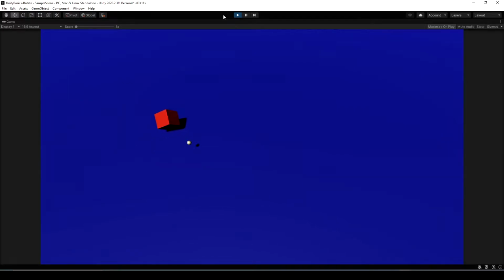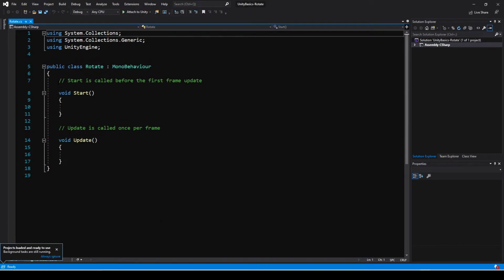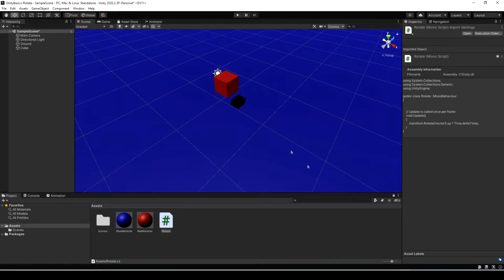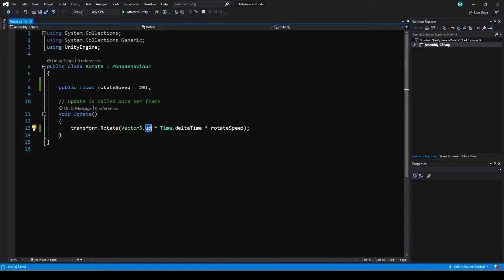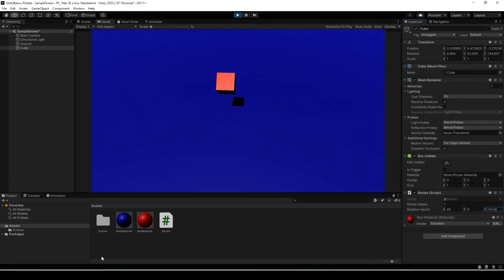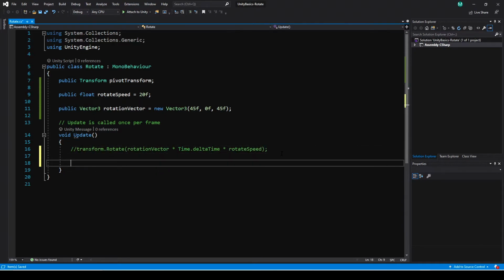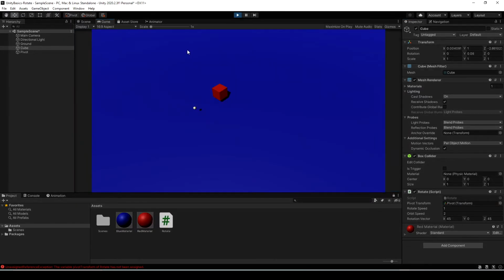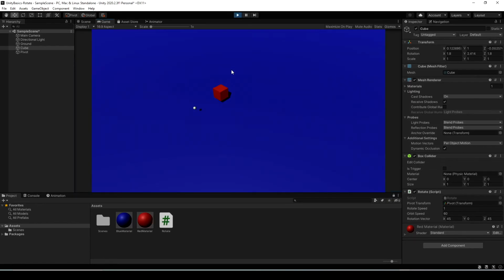Unity Basics - Rotating Objects with code | (Beginner Tutorial)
Unity Basics - Rotating Objects

Welcome to MetalStorm Games where you will learn how to make 2D and 3D games using the Unity Game Engine. My channel has a focus on Game Development for the beginner to intermediate level of programmer and game creator using C#. Please click the subscribe button if you would like to follow for more game development guides and tutorials, there will be complete beginner series and courses coming in the near future.

How to rotate game objects and handle simple rotations in Unity.

This is a beginner tutorial series for learning some of the basic fundamentals of Unity and programming in C#.

I cover 2 methods you can use to Rotate Objects in your game that are very simple for a beginner to learn.